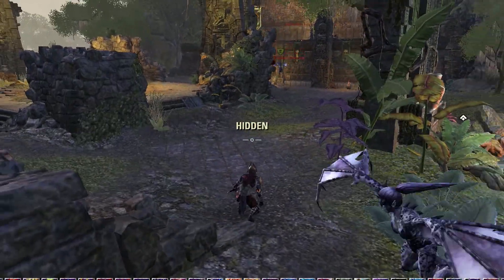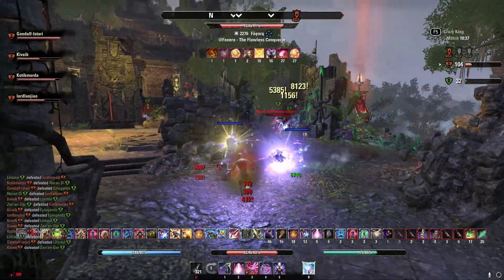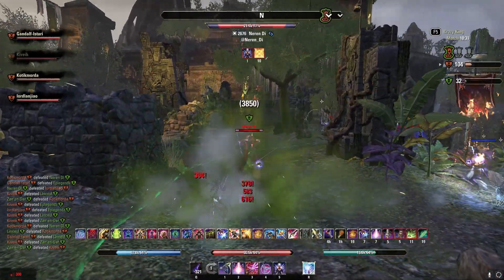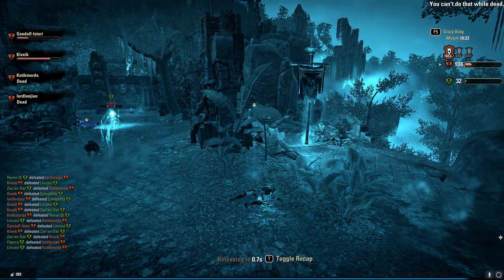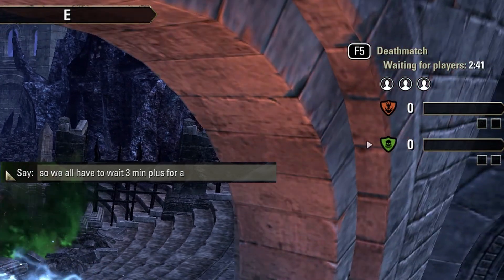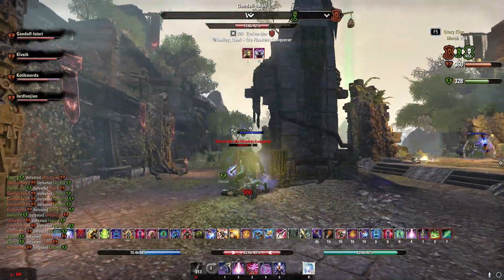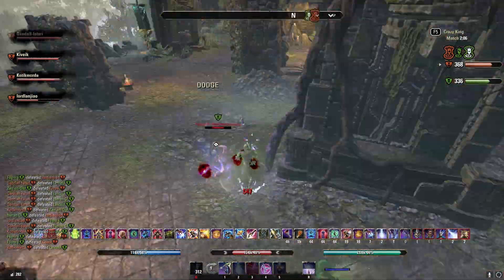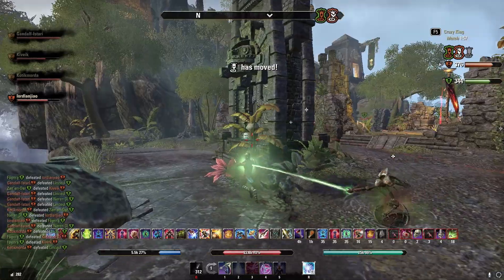Update 44 Battlegrounds New Maps!!!! Elder Scrolls Online/ESO/ Gold Road/ 2024